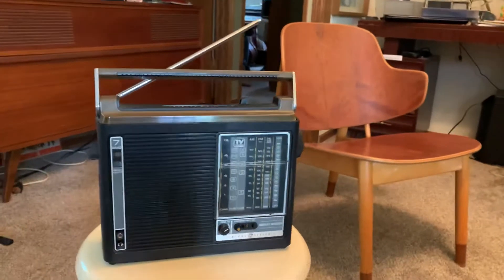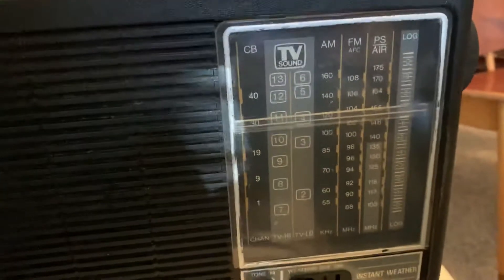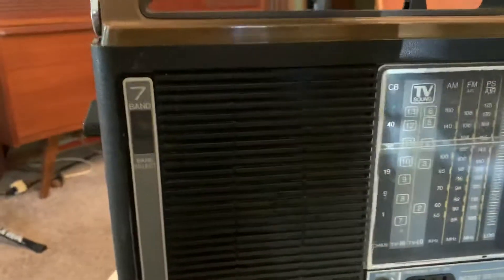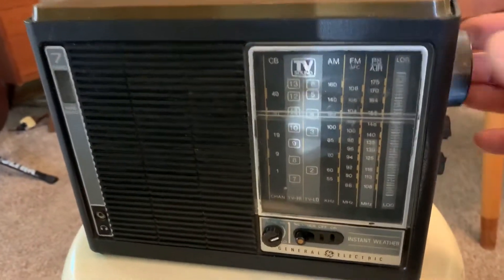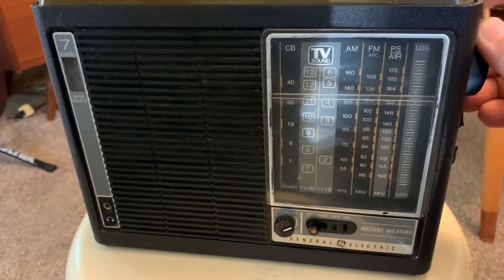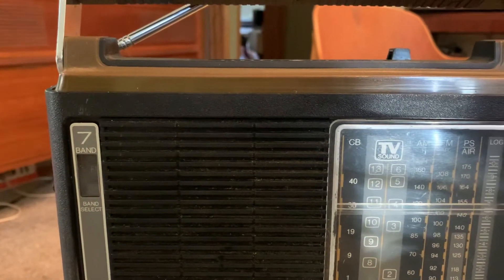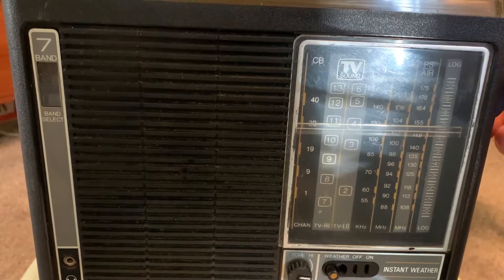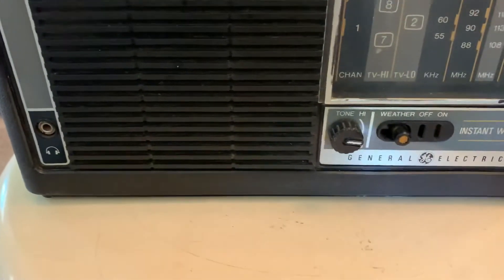GE Portable Multi Band Radio 7-2964A for sale on eBay